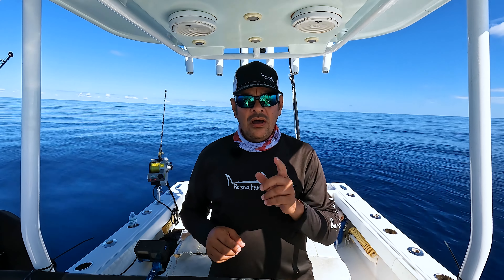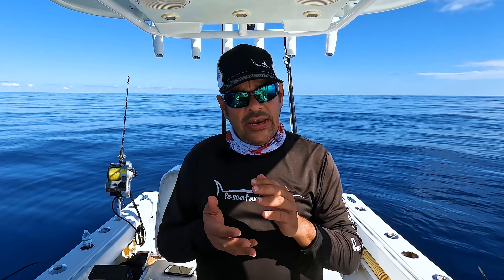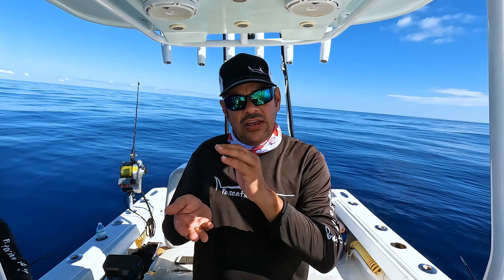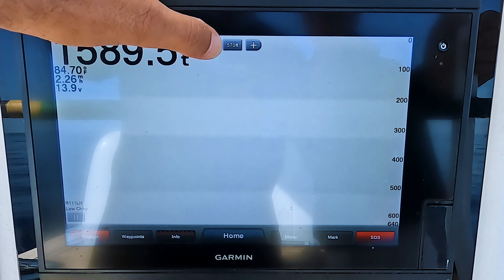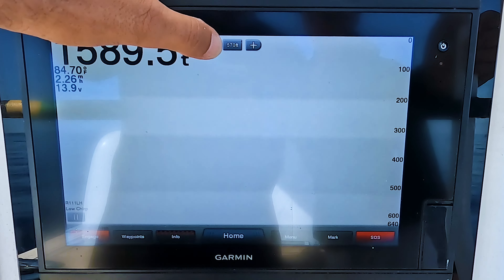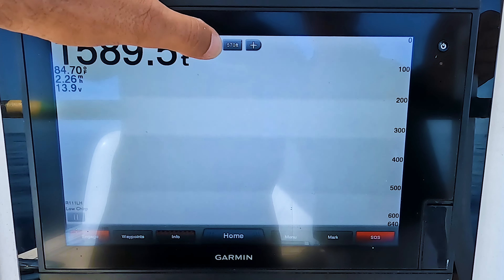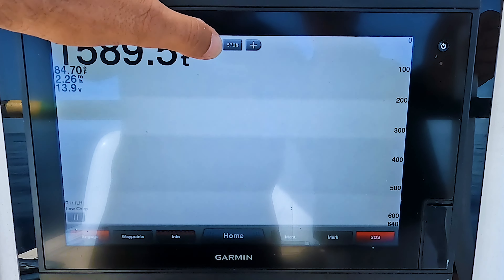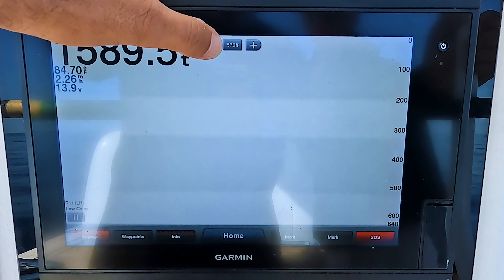Garmin Marine: Best Garmin Deep Water Settings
Join Captain Pedro on the swordfish grounds as he walks you through Garmin sonar settings for deep water.  If you have been trying to adjust your sounder in deep water and have not come up with a solution that you are happy with, then this video is for you because you will learn the best Garmin deep water settings.

Pedro doesn’t complete a Garmin deep water transducer review but he does ensure that Garmin deep water settings explained.  As you watch the video and are wondering what Garmin deep water transducer we run on our boat, we run the Airmar R111 HL 2k transducer.  We are extremely happy with this transducer and feel we get the best Garmin sonar settings with this transducer and a clear image on our screen on baitfish in 1500+ feet of water.  The R111 has a high frequency range of 130kHz to 210kHz and a low frequency range of 38kHz to 75kHz.

Once you complete this video it will change the way you fish in deep water going forward!